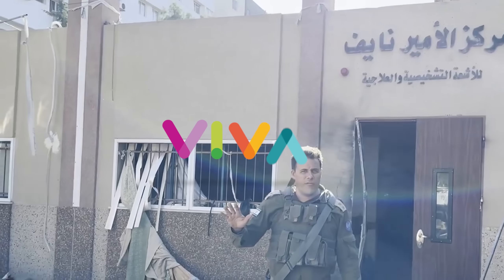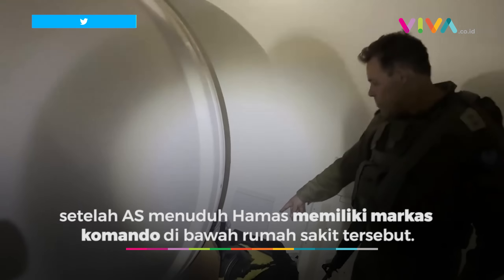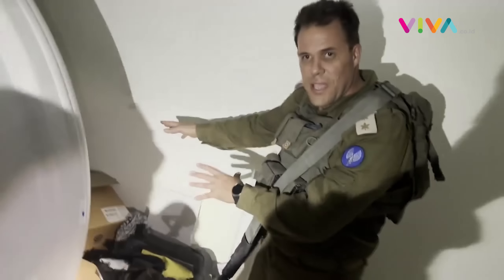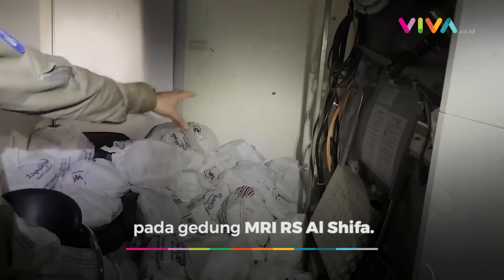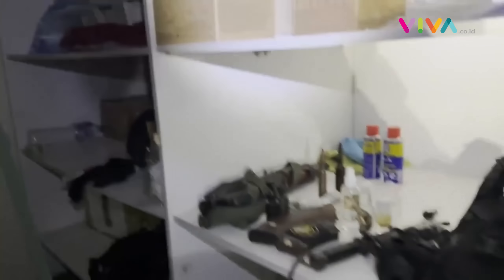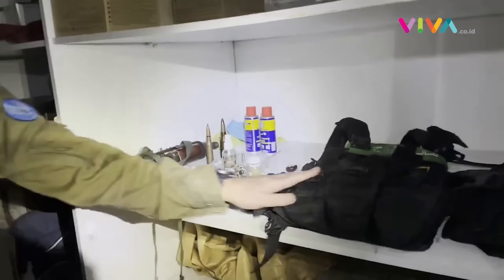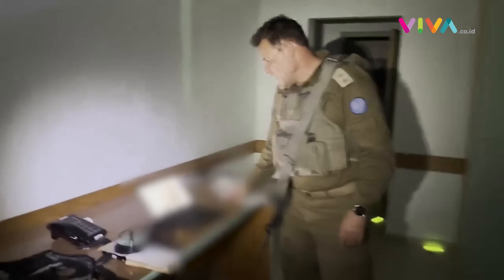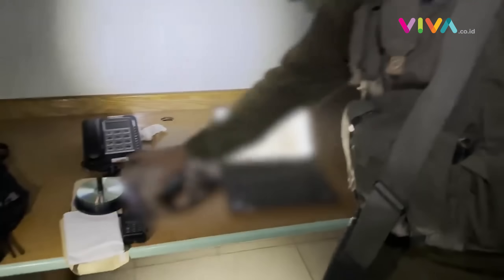IDF Acak-acak RS Al-Shifa Diduga Markas Hamas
VIVA - Pasukan Pertahanan Israel (IDF) menyerbu rumah sakit terbesar Al-Shifa di Gaza, Palestina setelah AS menuduh Hamas memiliki markas komando di bawah rumah sakit tersebut. Dalam unggahan rekaman video melalui akun X @IDF, Israel mengklaim pasukannya menemukan peralatan militer, senjata hingga seragam kelompok Hamas. (RP-R-DA)